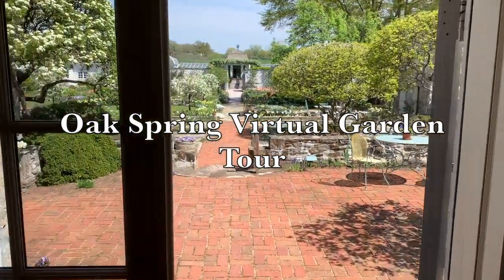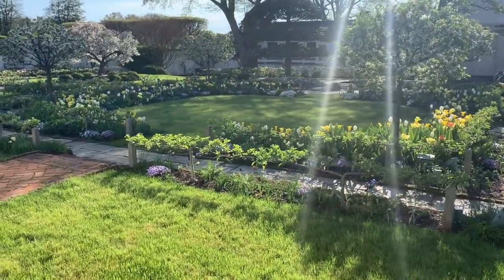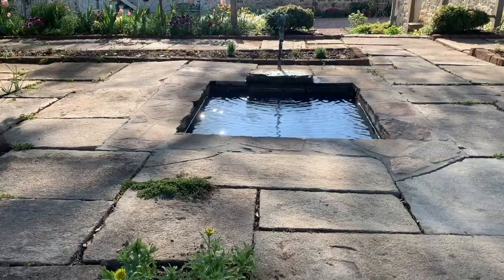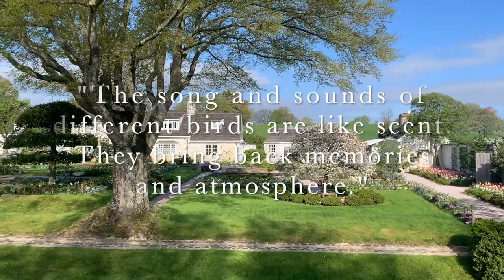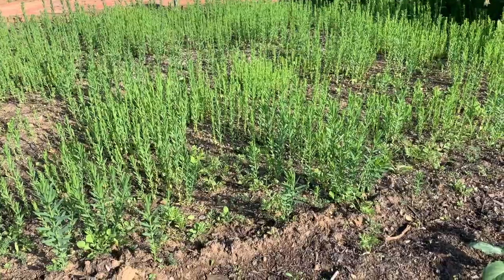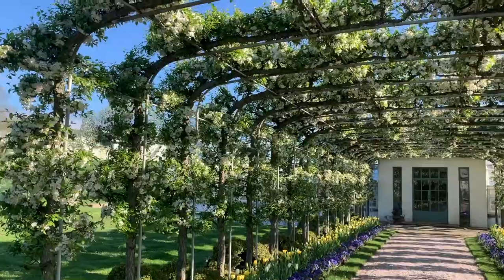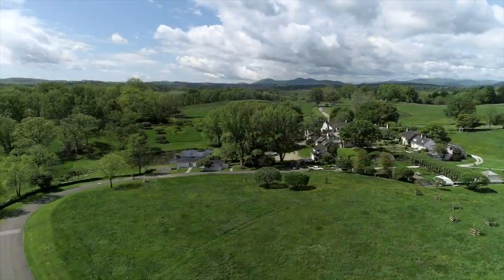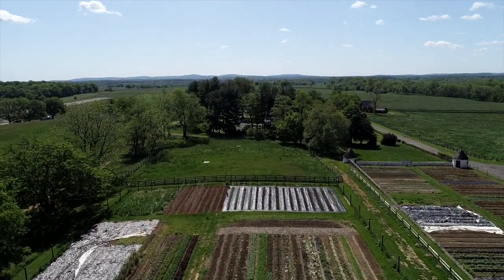Oak Spring Virtual Garden Tour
Take a stroll through Oak Spring's beautiful formal garden in this virtual tour made for the Land Trust of Virginia's annual garden party. Learn more about the Oak Spring Garden Foundation